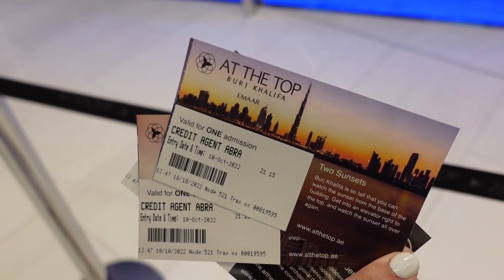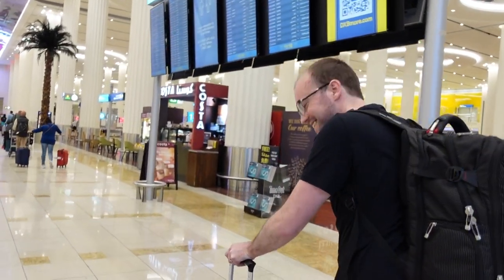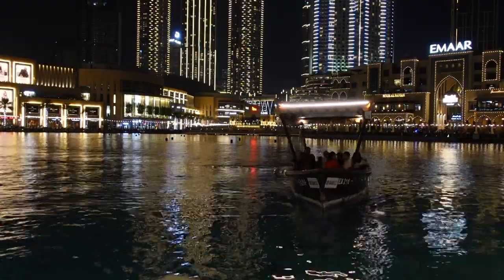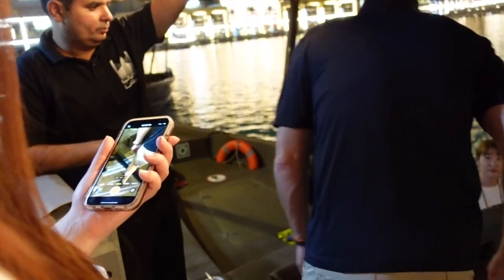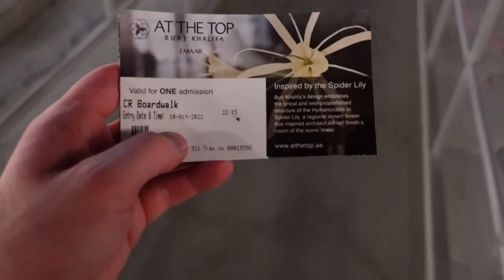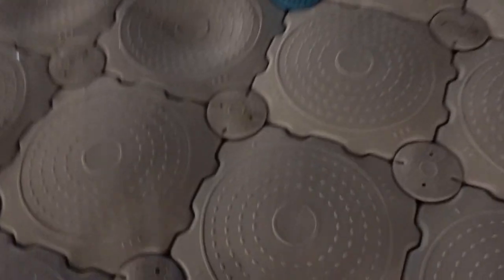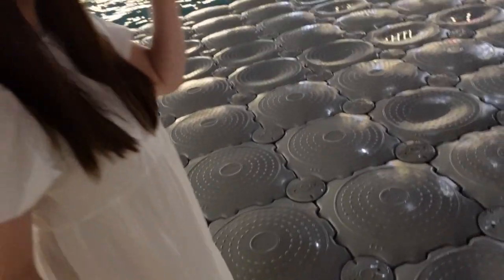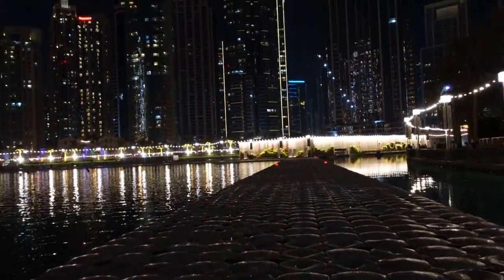SPECTACULAR DUBAI FOUNTAIN SHOW | LAKE RIDE & BOARDWALK EXPERIENCE | DUBAI VLOG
Join us we visit the amazing Dubai fountain, which sits right underneath the Burj Khalifa, and adjacent to the Dubai Mall. We took the opportunity to ride a traditional Abra Boat on the lake, and took in the fountains up close on the boardwalk.

FOLLOW US -